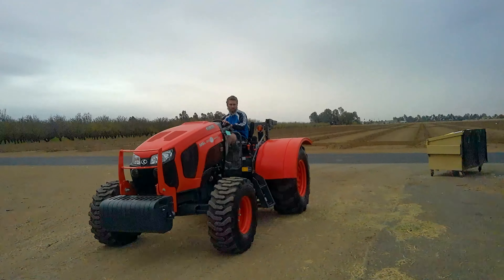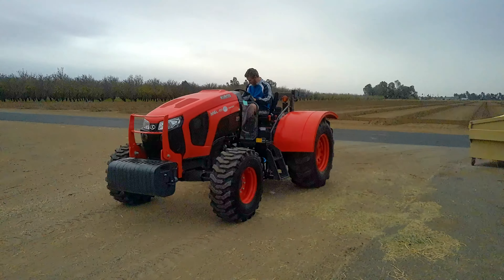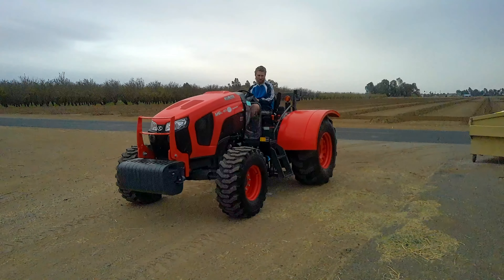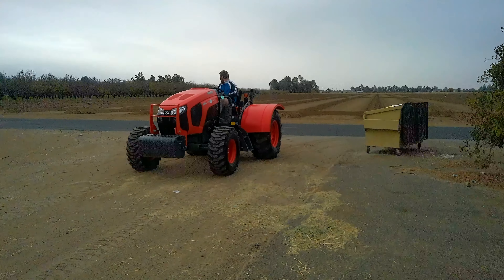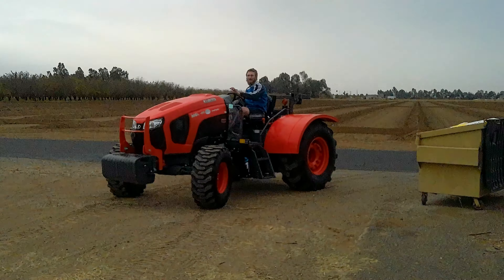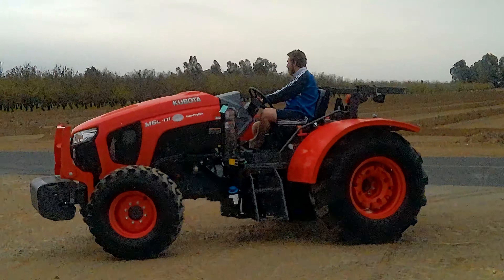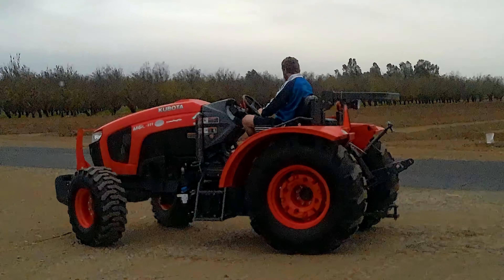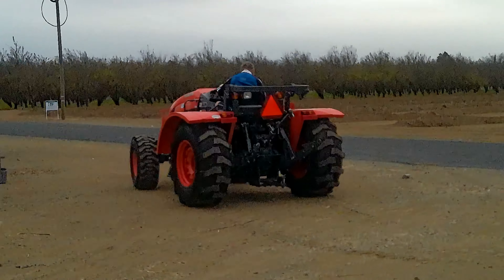drove tractor for first time with amputation!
driving tractor with amputation for first time